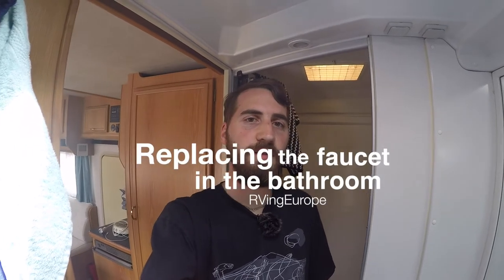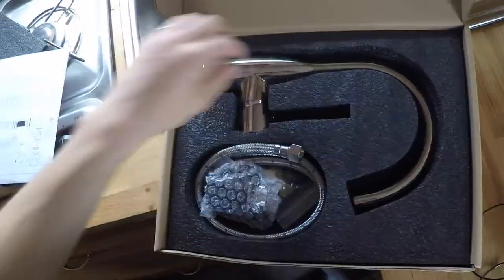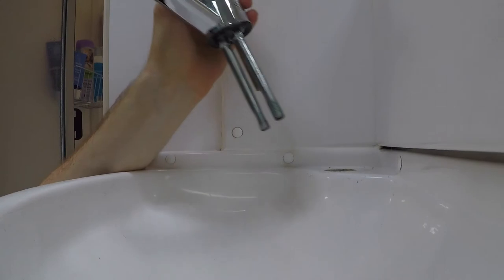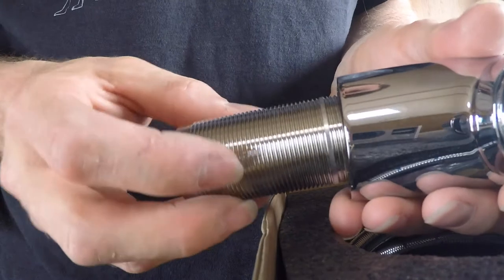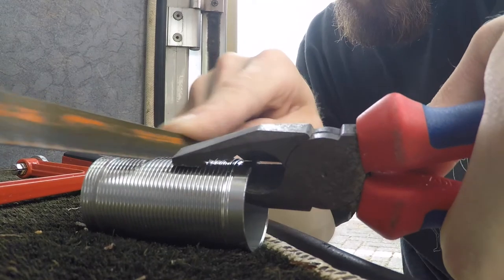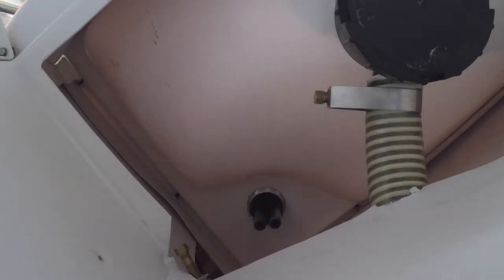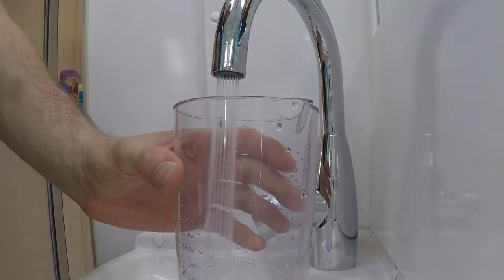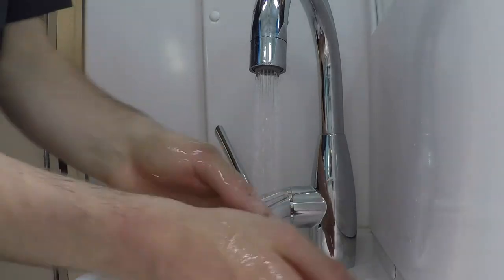New faucet in the RV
The old faucet was leaking and since we live in our RV everything has to work. So it was time to replace the old dripping faucet.